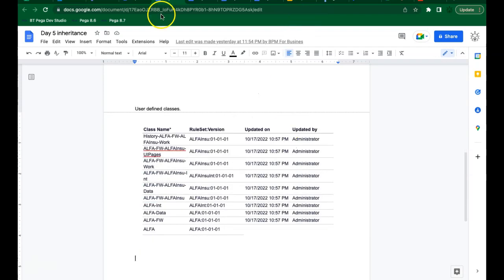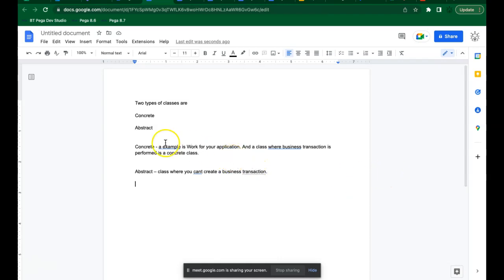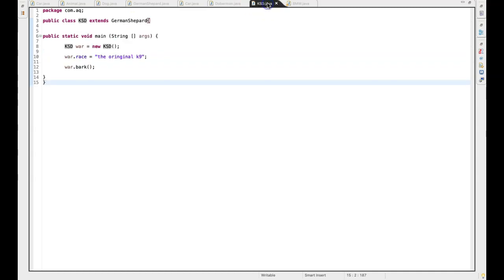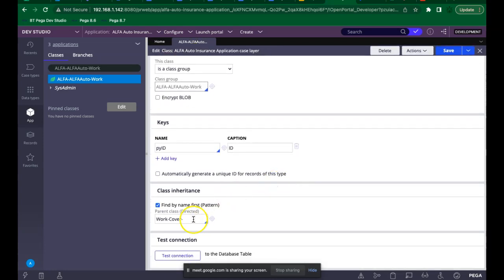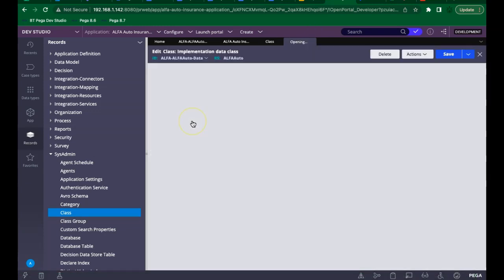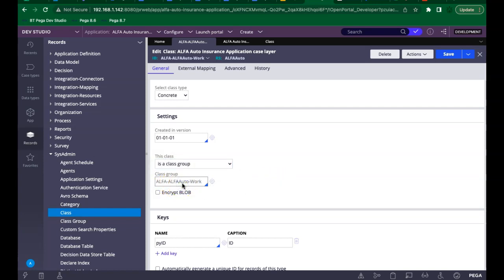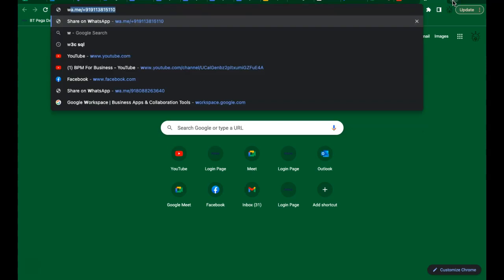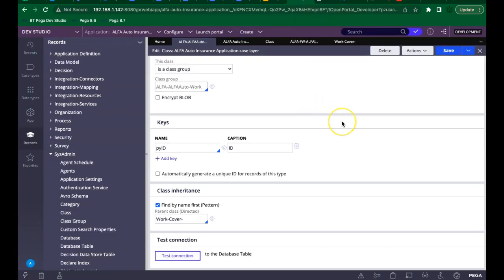Pega 8.7 | Work Class in Pega | Day 6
Understanding  Work Class in Pega

Interested in Low-Code Careers ?
It's Time! Yes, BPM jobs are in-demand!

Now is the time to learn from the best to earn a lucrative job in the IT industry